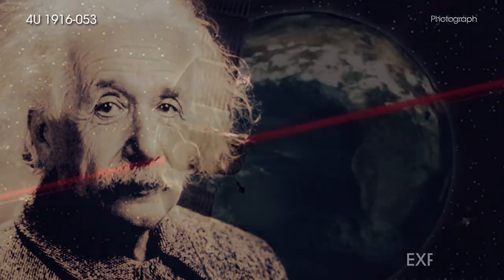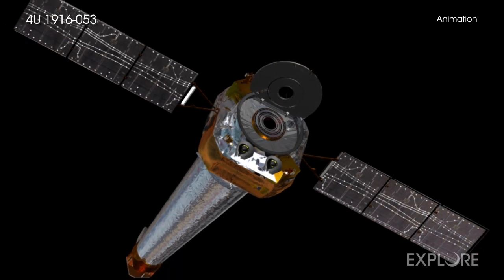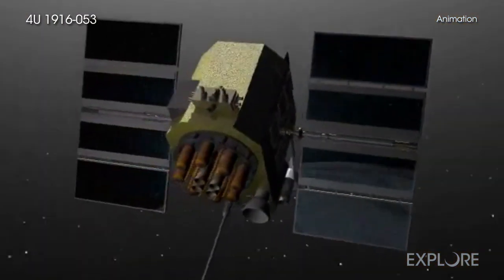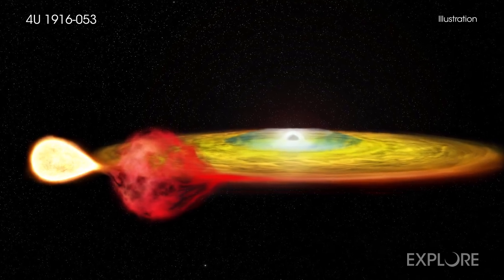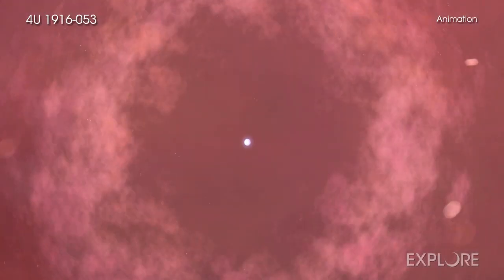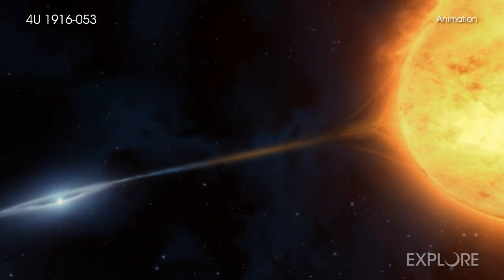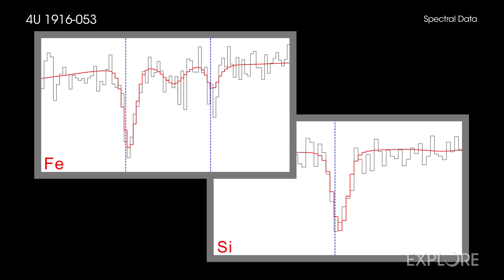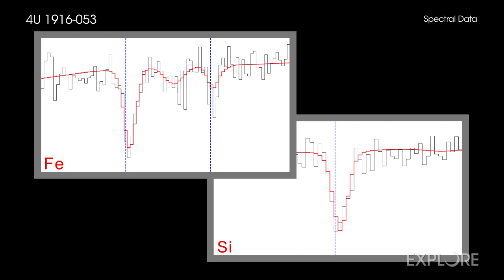Tour: Einstein's Theory of Relativity, Critical for GPS, Seen in Distant Stars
What do Albert Einstein, the Global Positioning System, or GPS, and a pair of stars 200,000 trillion miles from Earth have in common?

The answer is an effect from Einstein's General Theory of Relativity called the "gravitational redshift". This is when light is shifted to redder colors by the effects of gravity. Using NASA's Chandra X-ray Observatory, astronomers have discovered the phenomenon in a stellar couple in our Galaxy about 29,000 light years — or about 200,000 trillion miles) — away from Earth. Gravitational redshifts have tangible impacts on modern life, as scientists and engineers must take them into account, for example, to enable accurate positions for GPS.

While scientists have found incontrovertible evidence of gravitational redshifts in our Solar System, it has been challenging to observe them in more distant objects across space. The new Chandra result provides convincing evidence for gravitational redshift effects at play in a new cosmic setting.

The intriguing system known as 4U 1916-053 contains two stars in a remarkably close orbit. One is the core of a star that has had its outer layers stripped away, leaving a star that is much denser than the Sun. The other is a neutron star, an even denser object created when a massive star collapses in a supernova explosion.

These two compact stars are only about 215,000 miles apart, roughly the distance between the Earth and the Moon. While the Moon orbits our planet once a month, the dense companion star in 4U 1916-053 whips around the neutron star and completes a full orbit in only 50 minutes.

In the new work on 4U 1916-053, the team analyzed X-ray spectra — that is, the amounts of X-rays at different wavelengths — from Chandra. They found the characteristic signature of the absorption of X-ray light by iron and silicon in the spectra. In three separate observations with Chandra, the data show a sharp drop in the detected amount of X-rays close to the wavelengths where the iron or silicon atoms are expected to absorb the X-rays.

However, the wavelengths of these characteristic signatures of iron and silicon were shifted to longer, or redder wavelengths compared to the laboratory values found here on Earth. The researchers found that the shift of the absorption features was the same in each of the three Chandra observations, and that it was too large to be explained by motion away from us. Instead they concluded it was caused by gravitational redshift.

In addition to confirming Einstein's ideas from over a century ago, this work also provides a way for researchers to learn about the system itself. For example, the astronomers were able to precisely determine the distance between a gaseous cloud around the neutron star and the star's surface.

Scientists have been awarded further Chandra observations in the upcoming year to study this system in more detail.